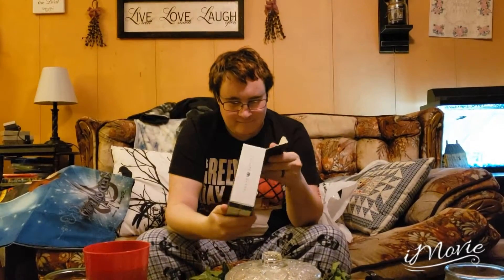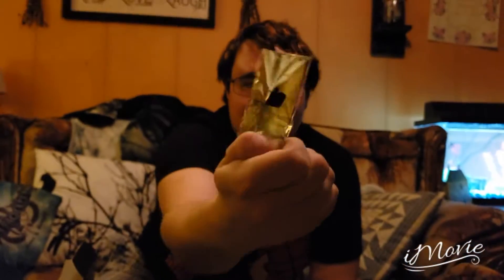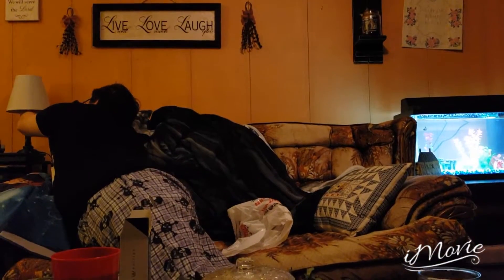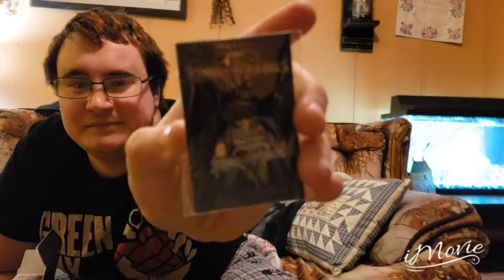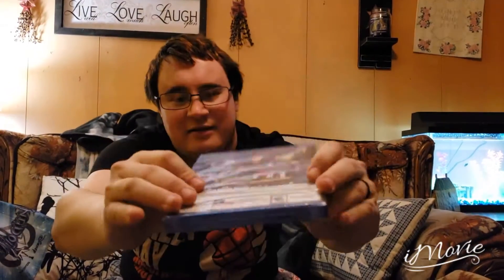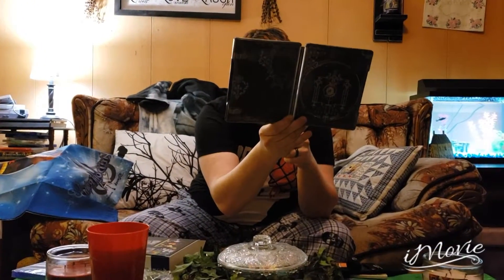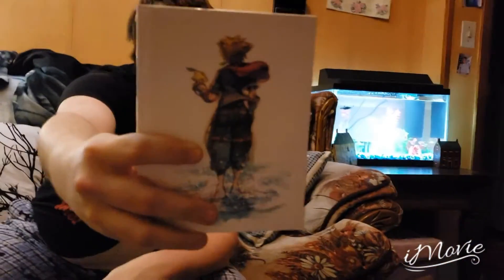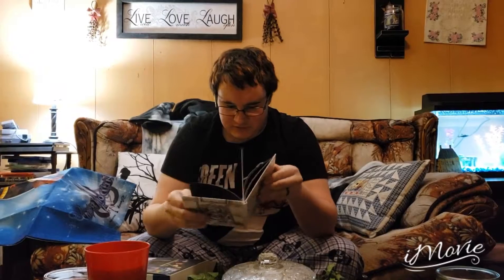Kingdom hearts 3 deluxe edition unboxing